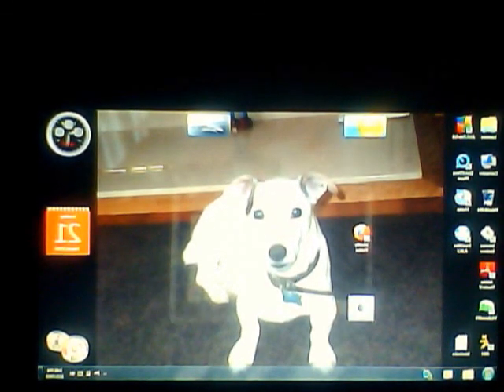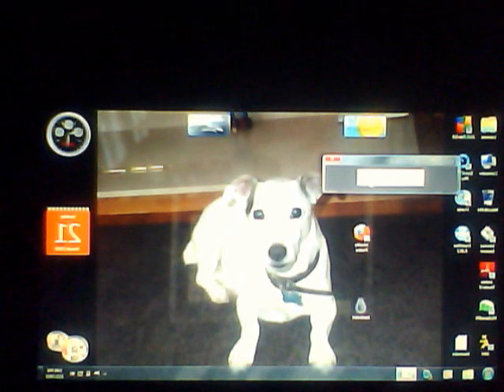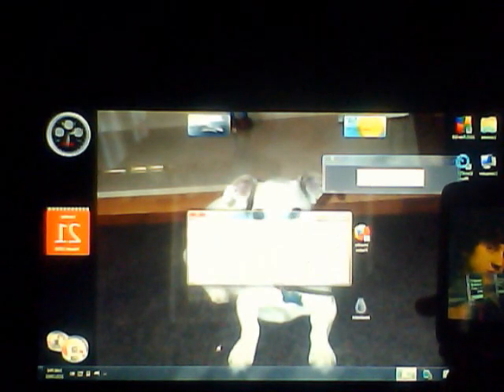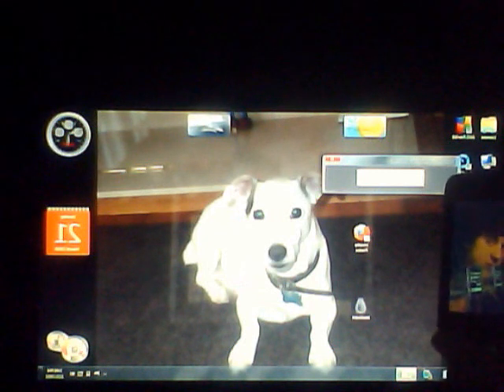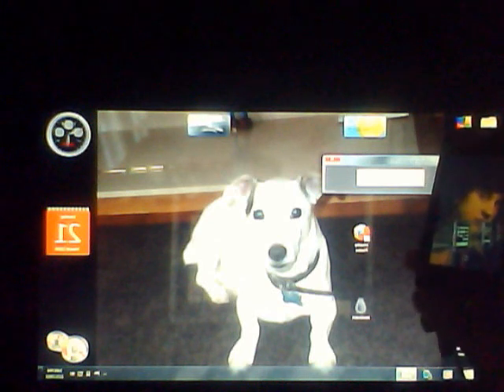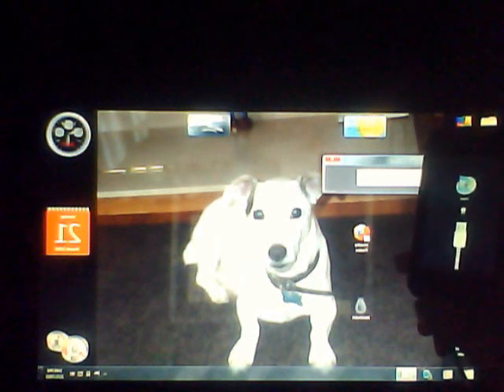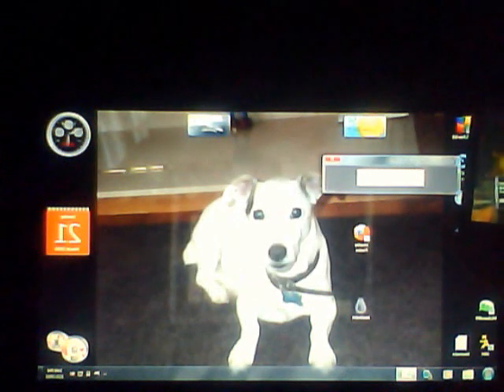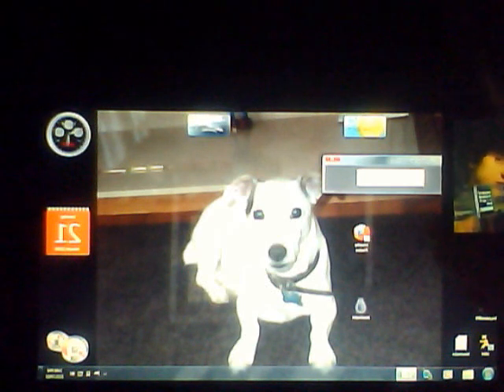3.1.3 ipod touch jailbreak !!! works 100%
in this video i will show you how to jailbreak the 3.1.3 ipod touch here is the link for the firmware
and you may need to download mozila firefox to download the firmware the right way so go to google and type in mozila firefox and download it     if you need help let me no !!!